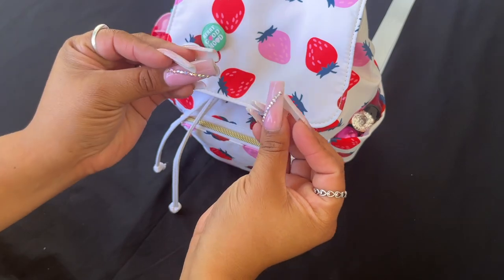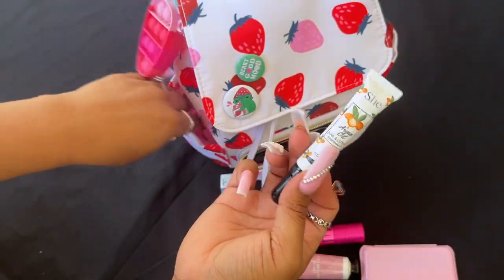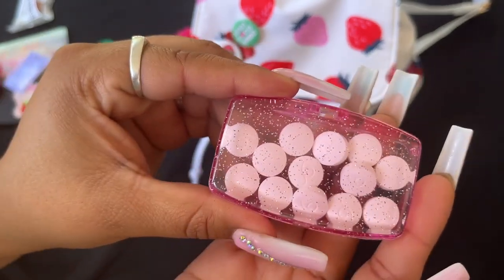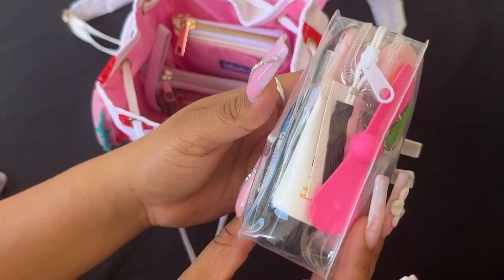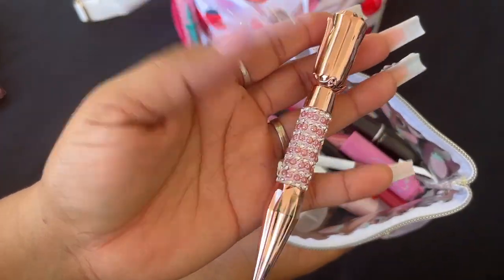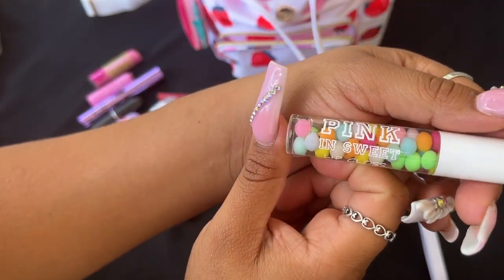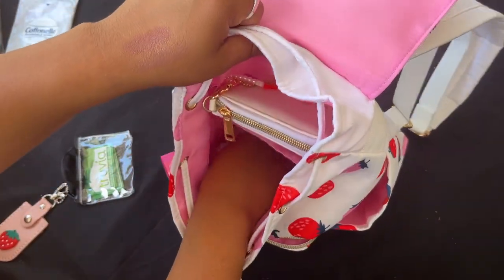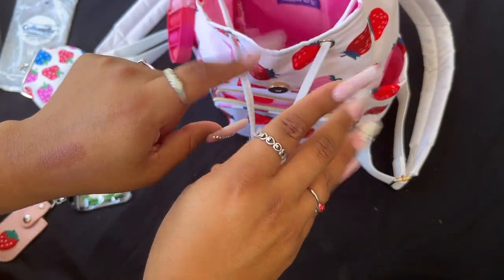What's In My Bag | Strawberry Print Backpack 🍓✨🎒(From CLAIRE'S)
🚨🚨🚨🚨🚨🚨NEW IG🚨🚨🚨🚨🚨🚨 Let's be friends

HR5F001715